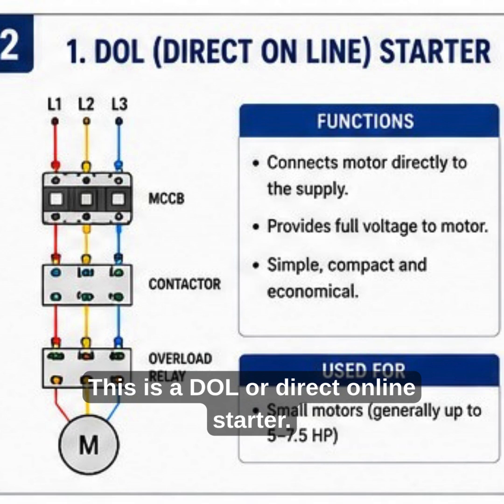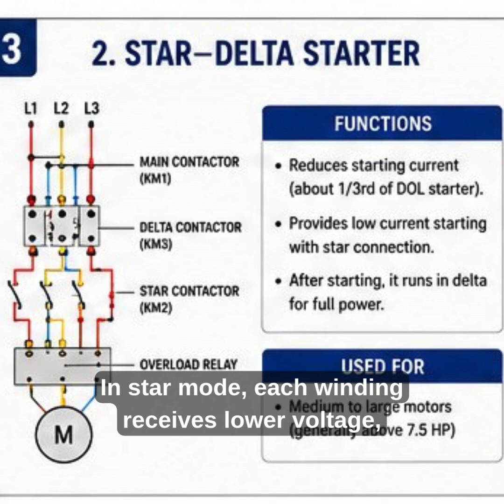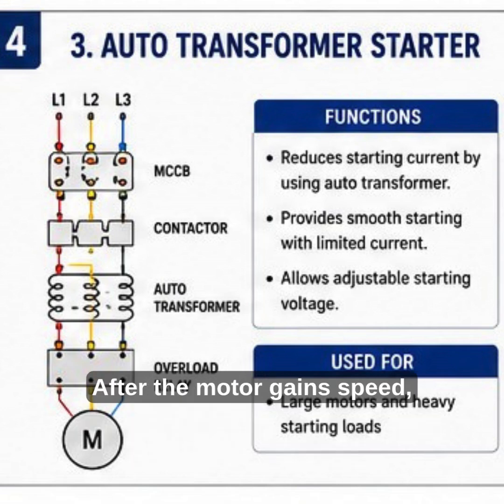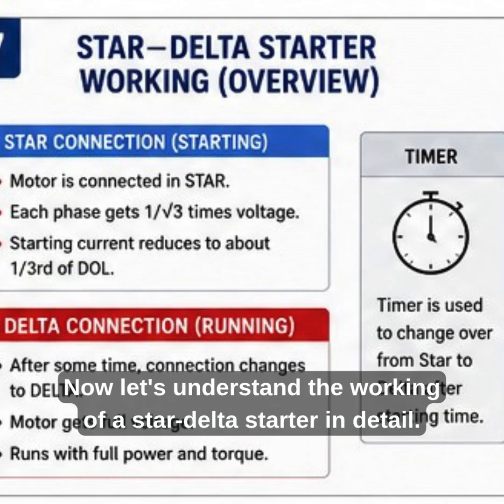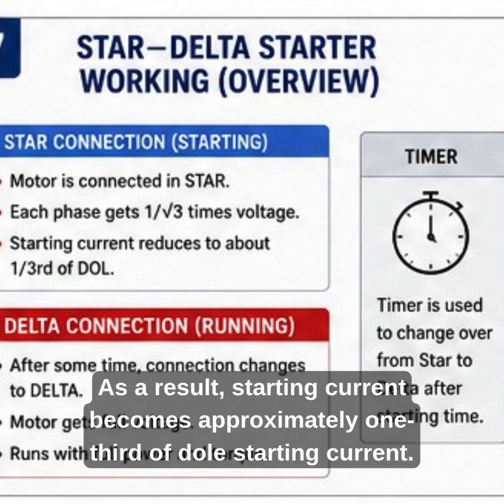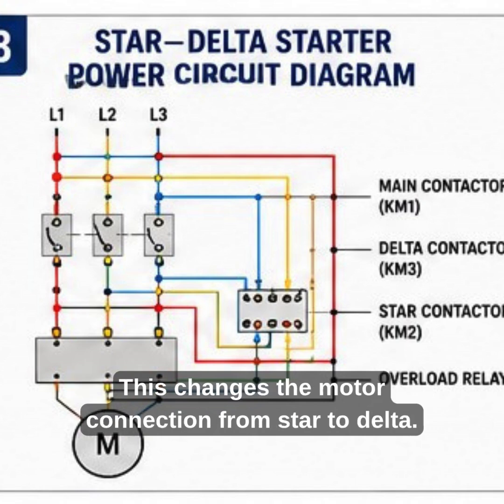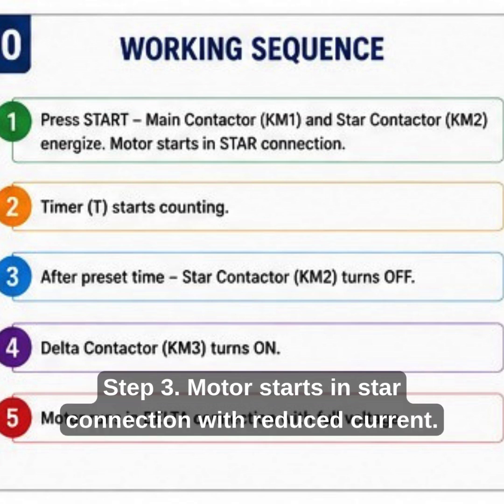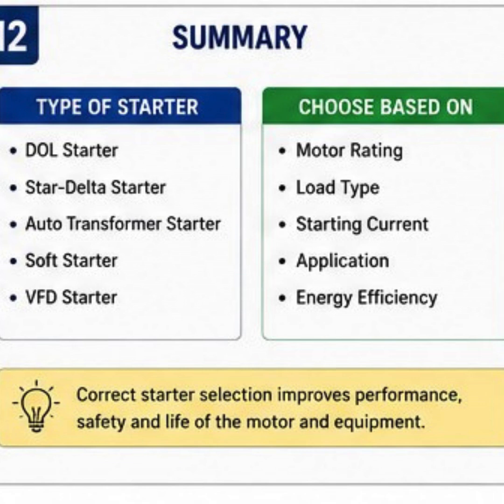Types of Starters in MCC Panel Explained | Star Delta Starter Working.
In this video, we will understand the different types of starters used in MCC (Motor Control Center) panels with simple explanation and diagrams. ⚡

Topics Covered:
✔ DOL Starter
✔ Star Delta Starter
✔ Auto Transformer Starter
✔ Soft Starter
✔ VFD Starter
✔ Star Delta Working Principle
✔ Power Circuit Diagram
✔ Control Circuit Diagram

This video is useful for:

Electrical Engineers

Industrial Electricians

Maintenance Engineers

Beginners in Electrical Engineering